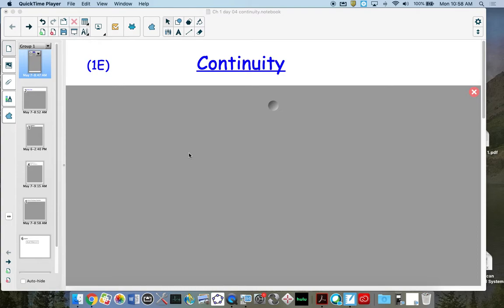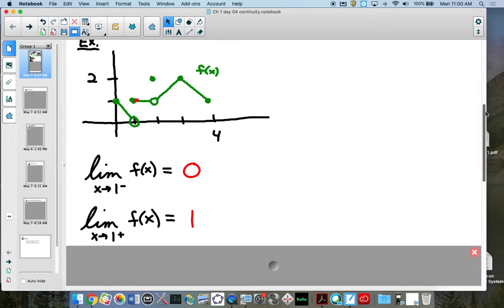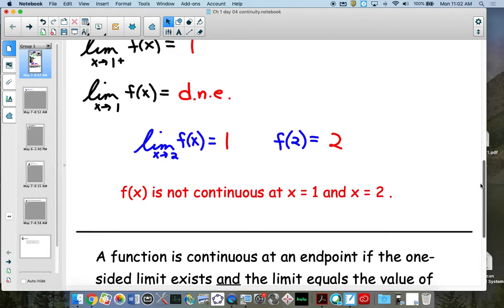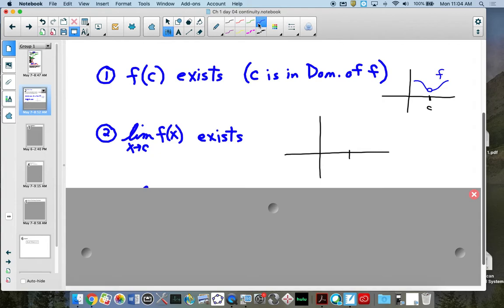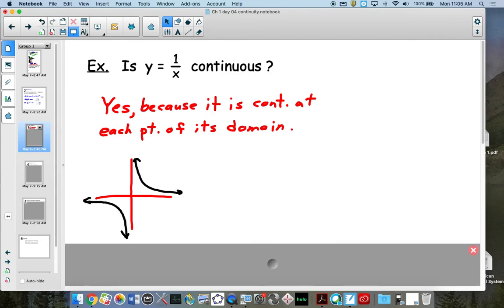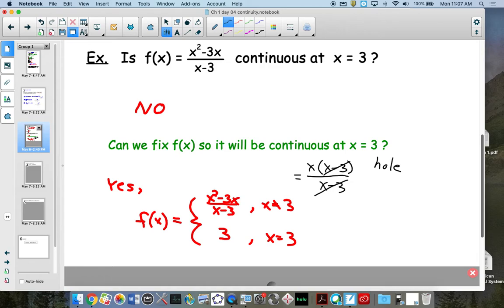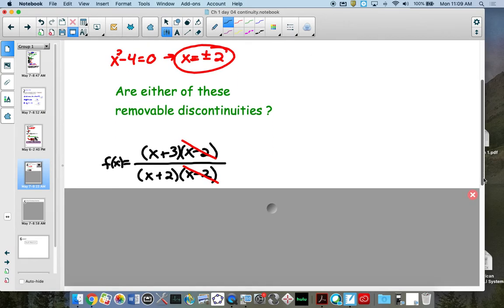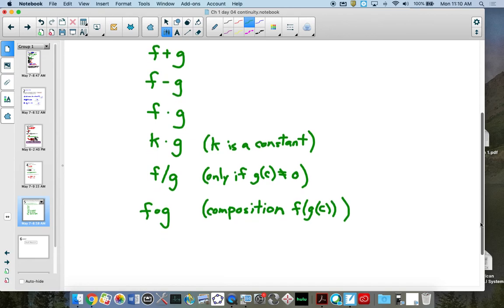Ch 1 day 04 continuity